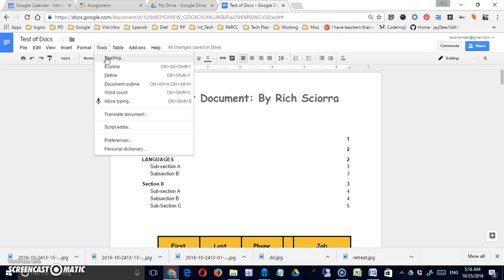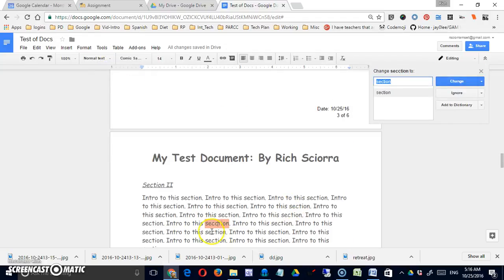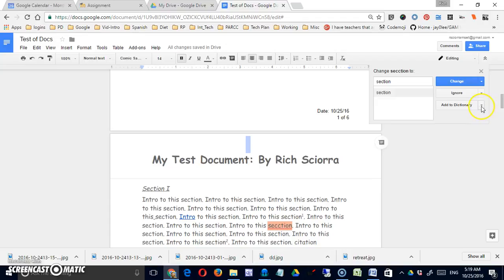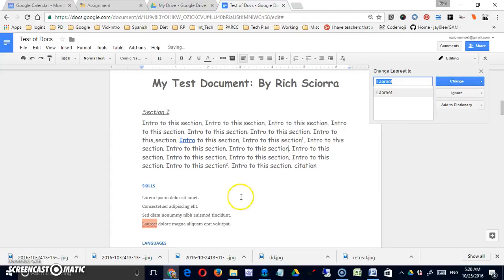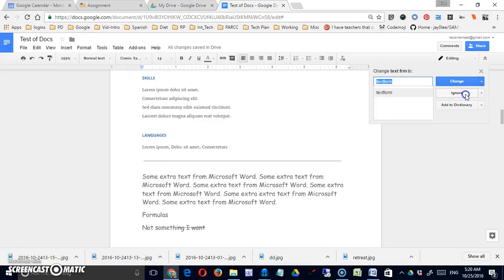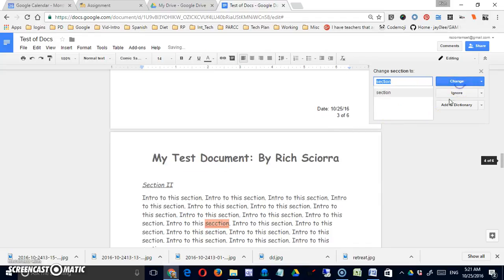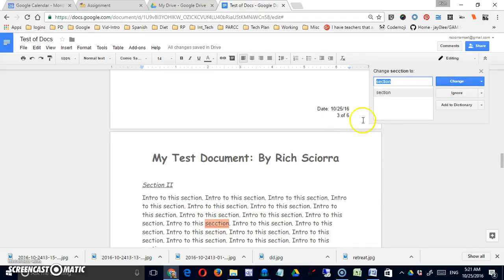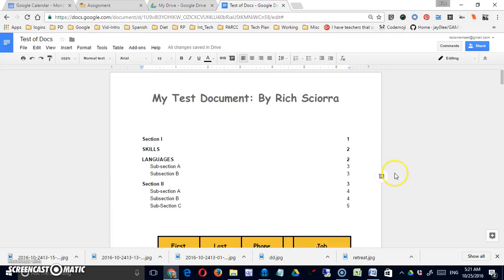Google Docs: Research Tools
In this video we will explore three tools embedded into Google Docs. The first is the spell check feature. The other two, "Explore" and "Define" are research tools.